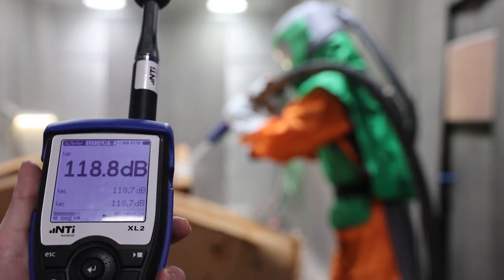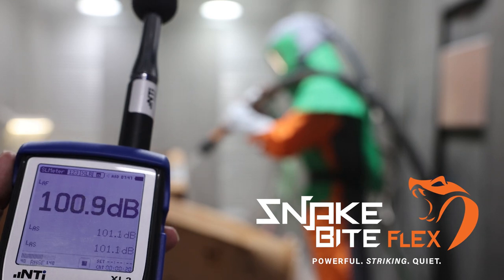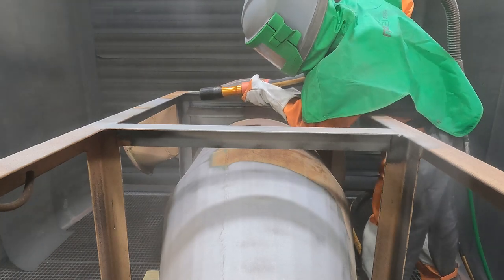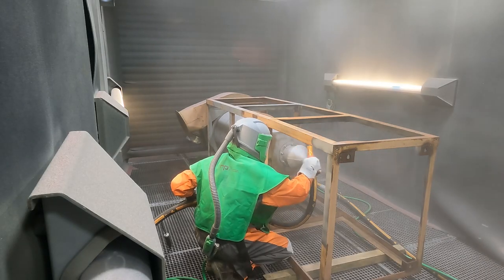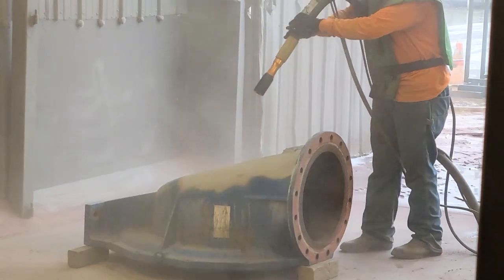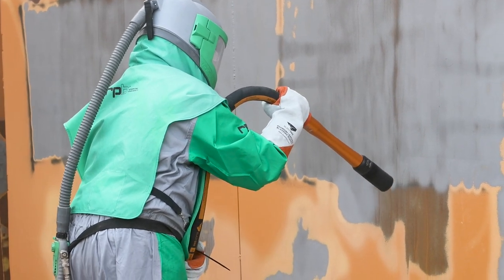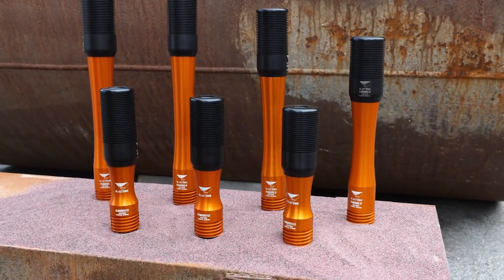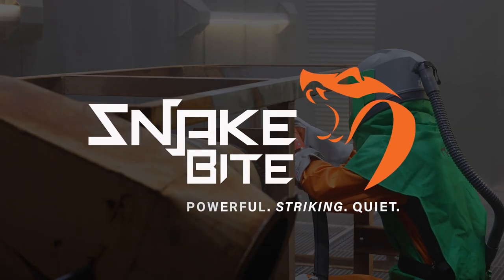Introducing the SnakeBite Flex - Reducing noise from Blasting Jobsites with a silencer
Blasting in and around tight spaces and corners can be difficult and time consuming. You need a blast nozzle that is small enough to navigate the obstacles, yet powerful enough to complete the job as quickly as possible.

The SnakeBite Flex boasts a robust and compact design. It offers all the noise and thrust reduction characteristics SnakeBite technology offers – and is perfect for the awkward spaces a standard nozzle just can’t touch.